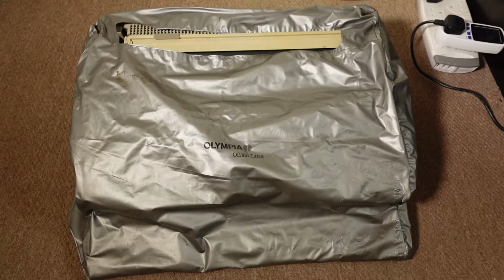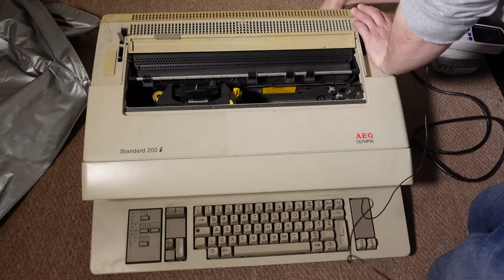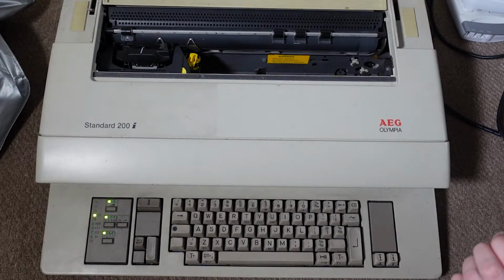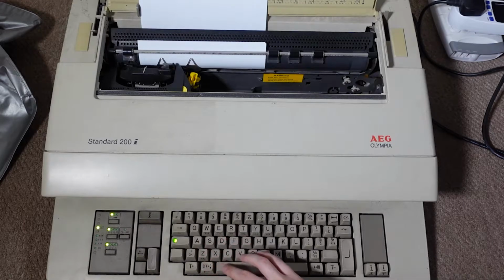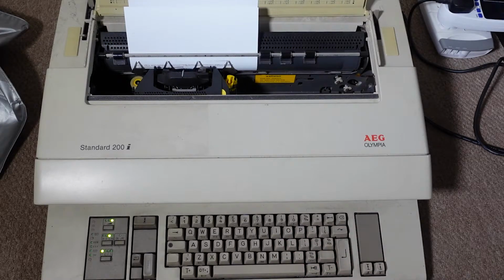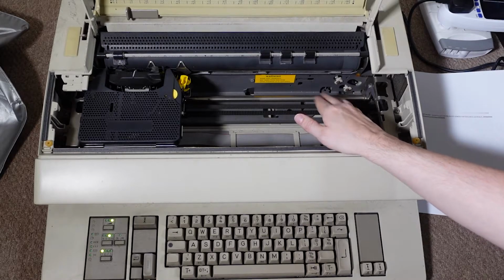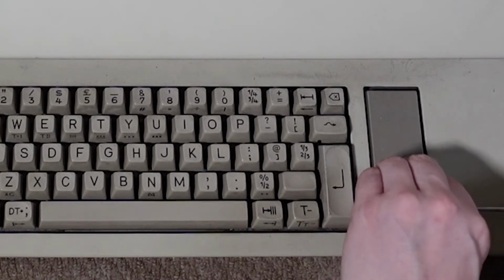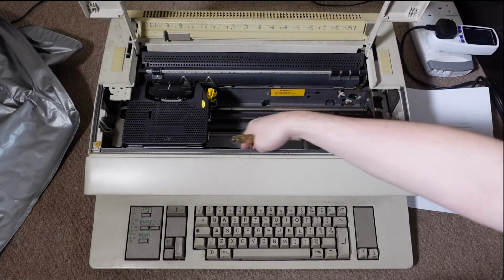Car Boot Computers - Episode 1 - Electronic Typewriter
Epsiode 1 of a new segement what I travel around to local out door sales called Car Boots. Think of this as an our door garage sale where people sell stuff out of the back of their cars.

We are not off to a great start due to bad weather but I have some things I picked up the other week (and not recorded it)

AEG Olymipa Standard 200i Typewriter.